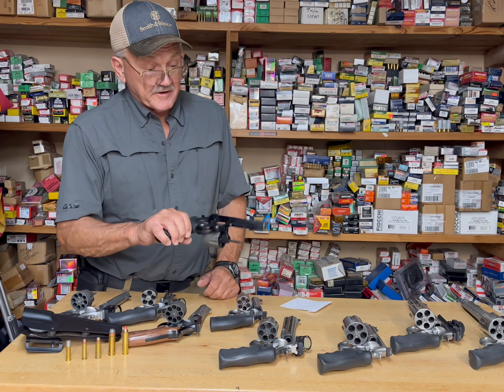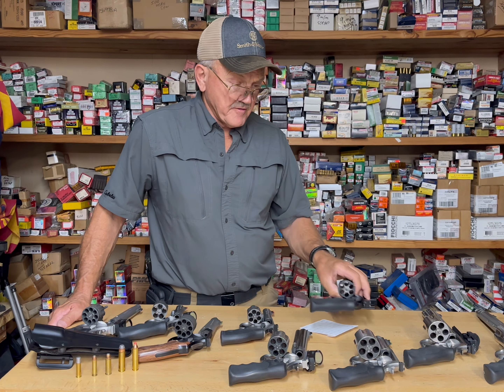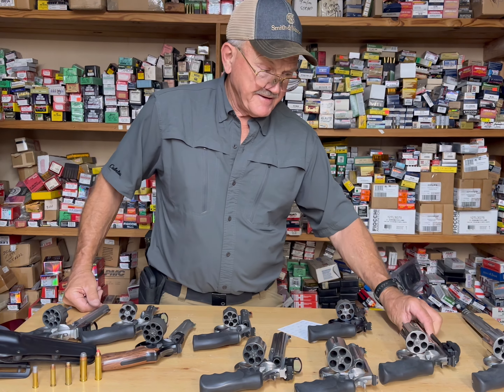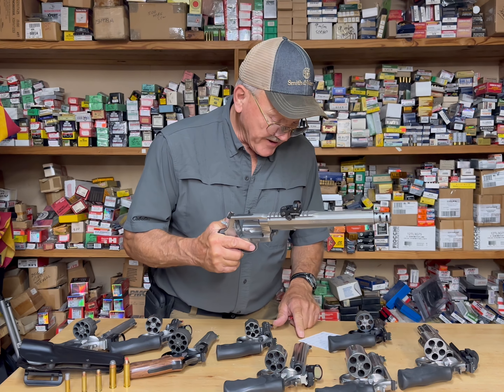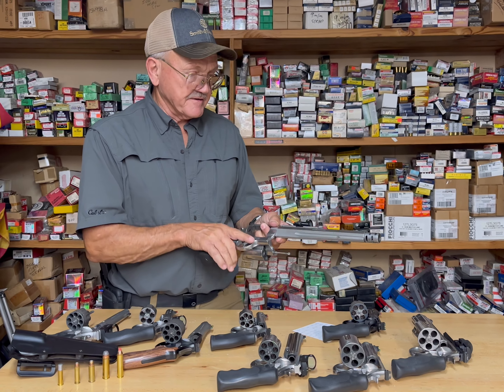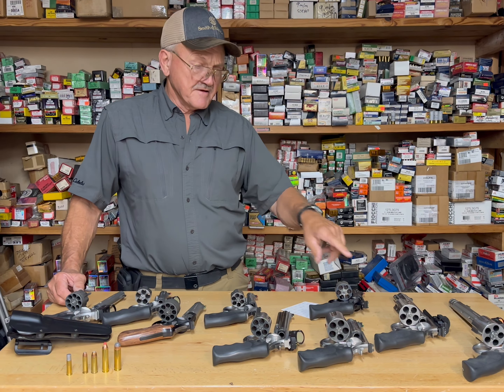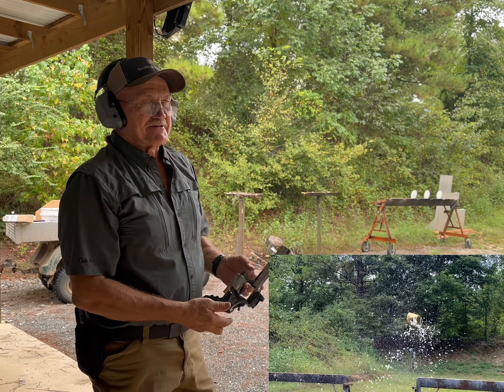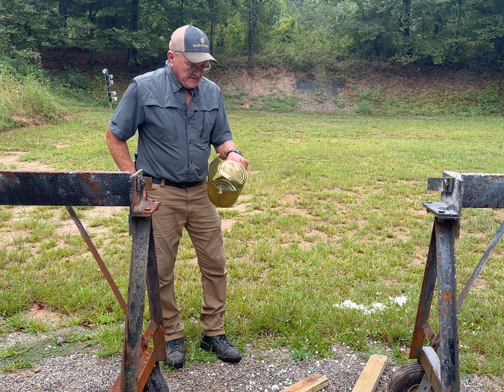Want to hunt with your revolver?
Revolvers are a great hunting tool. Check out some different platforms to which one works best for you!